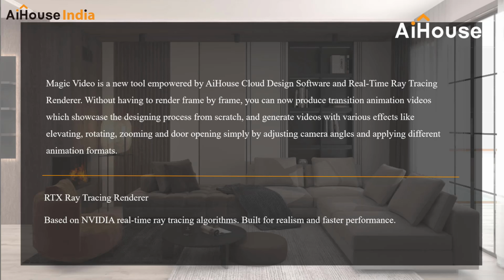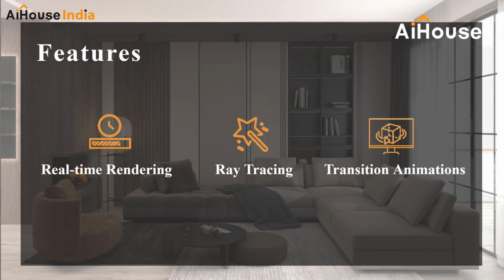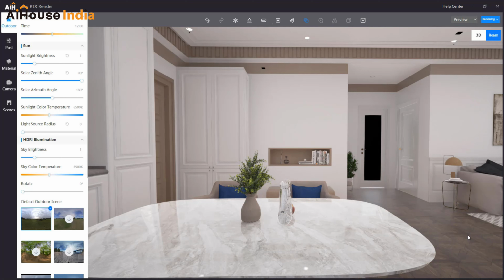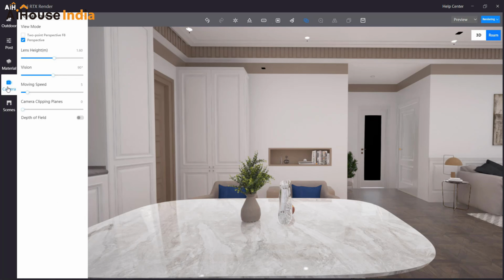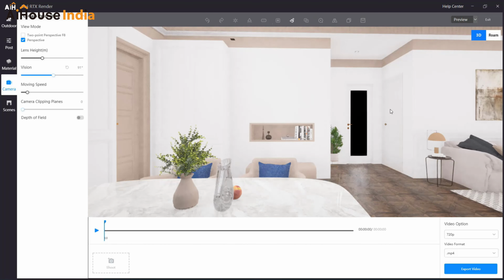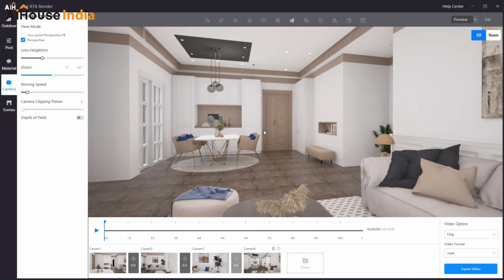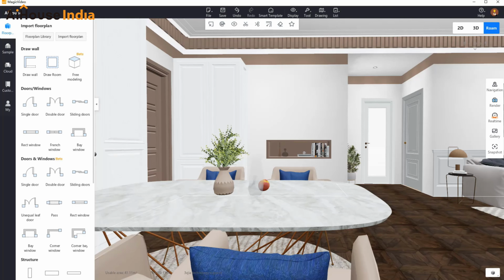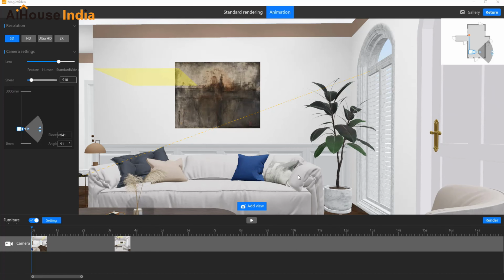Complete AiHouse Design Software Walkthrough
Check out the full capabilities of AiHouse Design Software in this immersive 10 minute video presentation. Know of upcoming animation features.

AiHouse is a cloud-based Interior design, 3D modeling & rendering software platform. The software offers Interior designers,  Modular kitchen & Modular Furniture brands 3D visualization tools that serve to delight their customers with realistic rendering and immersive experiences.

People are using AiHouse Software regarding the following requirements -